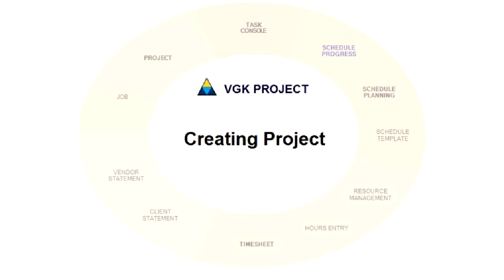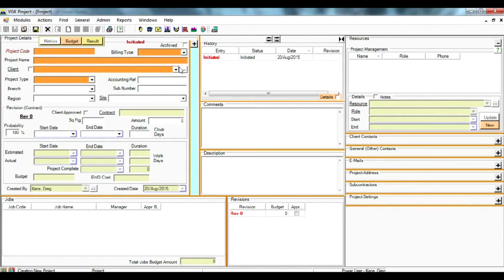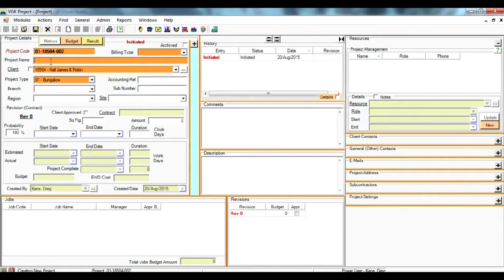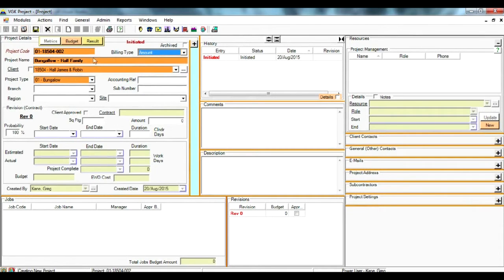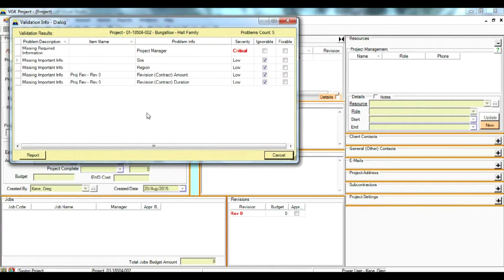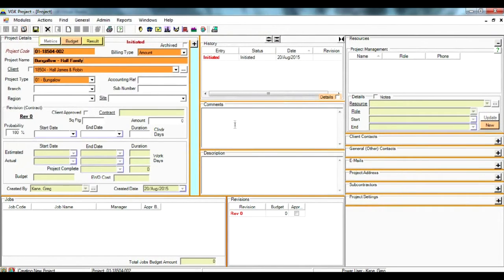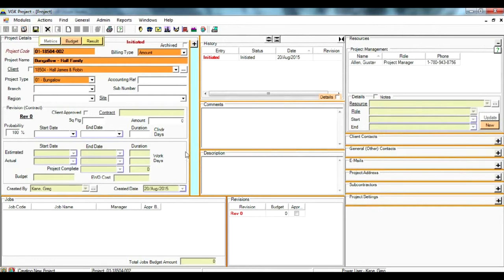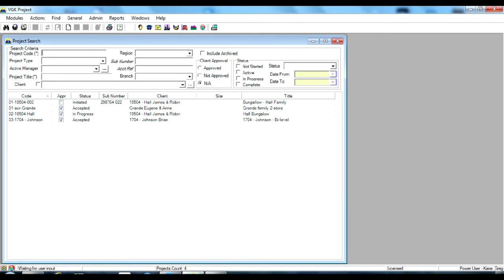How to start a new project? - VGK project management software Tutorial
Tutorial video on how to start a new project using VGK project management software.

0:00 Introduction
0:15 Creating a new project entry
0:30 Project screen with mandatory details highlighted
0:43 Project summary data entry (client, type, code, name, billing type)
2:07 Additional project information
2:23 Saving and validation errors
3:10 Setting up a project manager
3:53 Brief look at Project Details Screen
4:28 Project search screen
4:40 Closing remarks

VGK Business Solutions provides standalone, on-premises project management software for small and medium sized businesses.

For more information about VGK Project or VGK Business Solutions please visit our